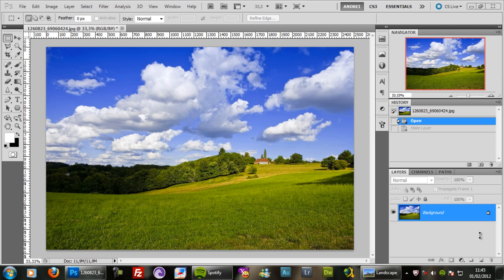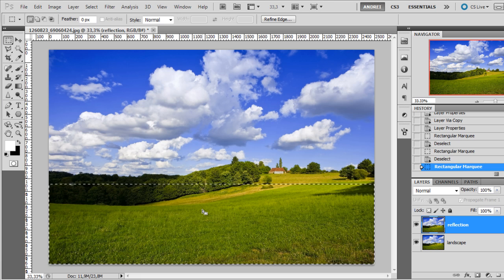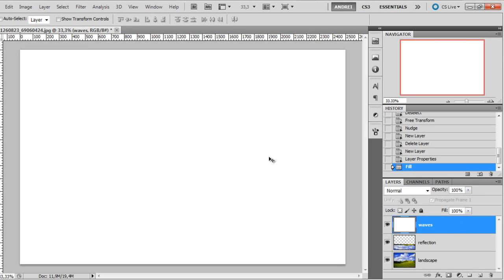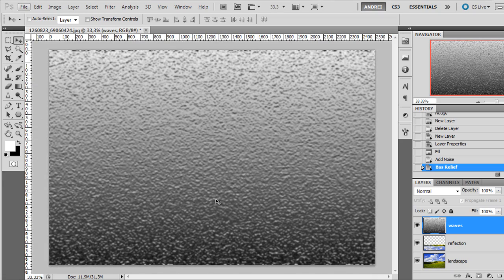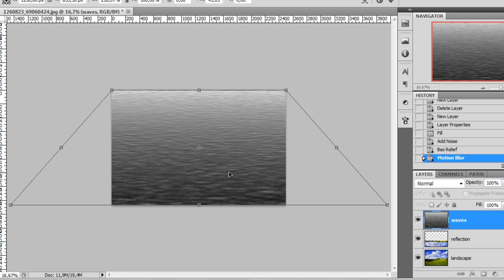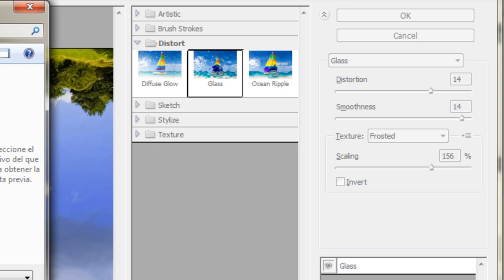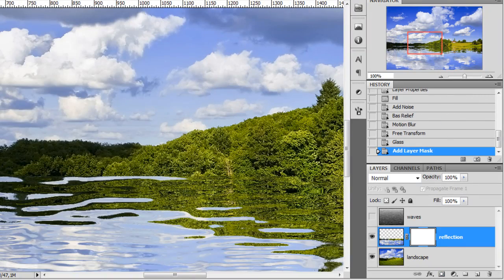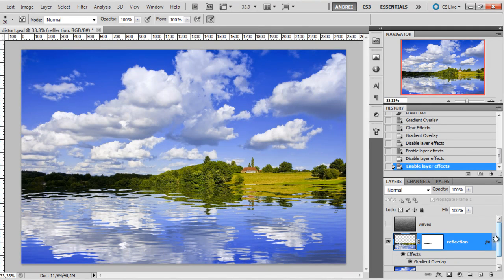Realistic lake in Photoshop (PSD Box)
In this easy tutorial I show how to create a fake but realistic lake in Photoshop using a few filters.

Do download the stock image used in this tutorial go